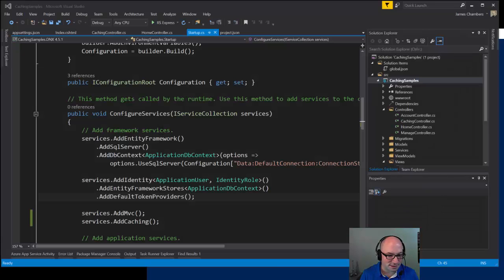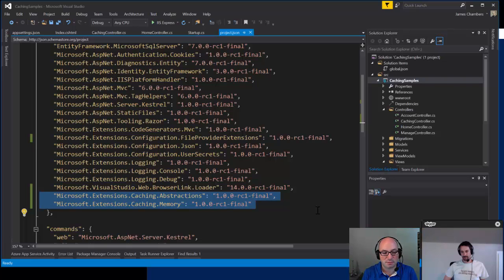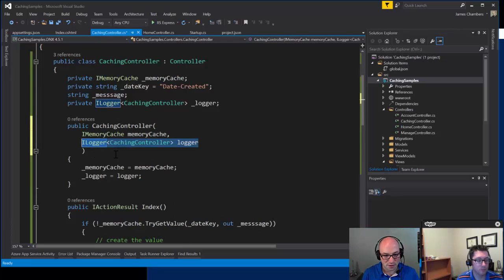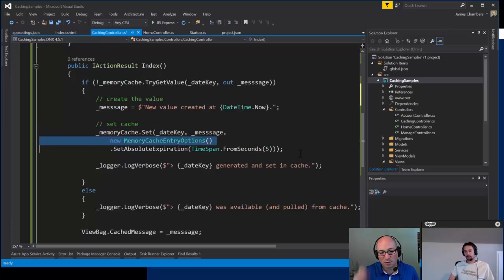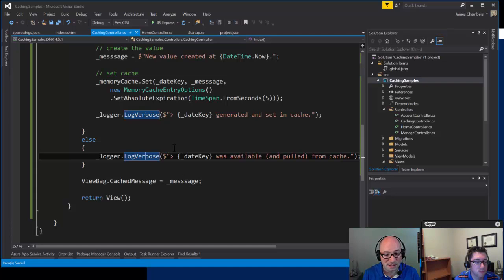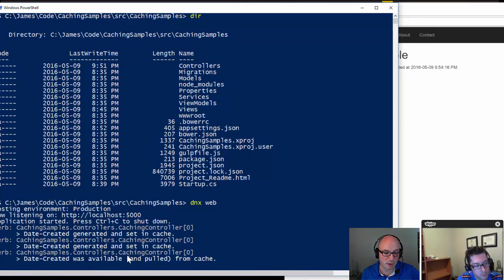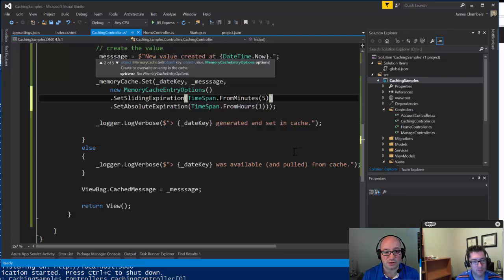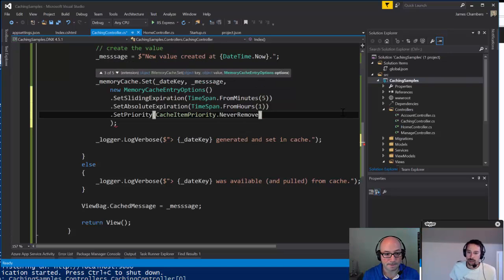ASP.NET Monsters #32 - In-Memory Caching with ASP.NET Core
When you don't want to make a trip to the database or an external service on each request, caching provides a mechanism to help improve performance and make your site hum along nicely. In this episode, Monster James configures a simple caching scenario in an ASP.NET Core MVC application and demonstrates how to configure sliding and absolute expiry, along with setting options for cache priority. Some other videos to help you along with features mentioned in this video: Configuration in ASP.NET Core (and this one)Logging in ASP.NET CoreUsing the Cache Tag Helper Follow @aspnetmonsters